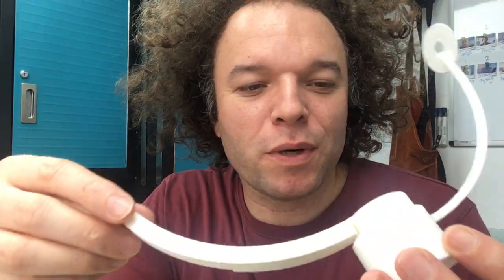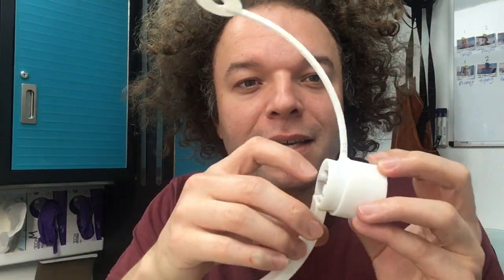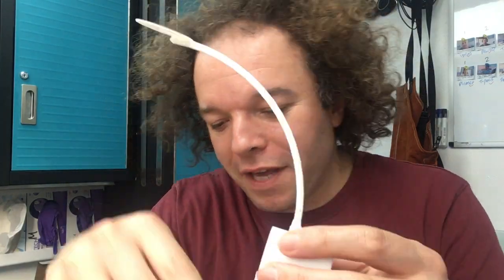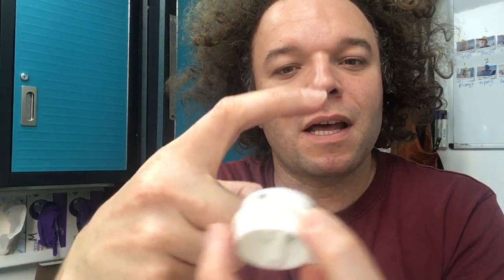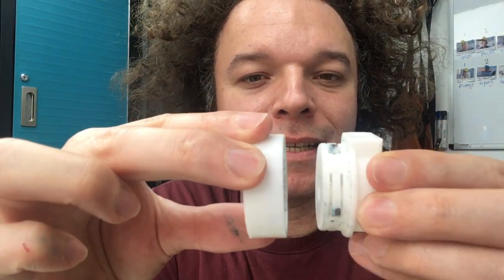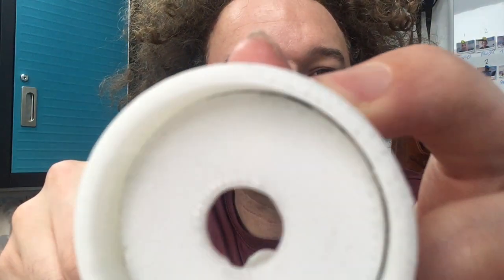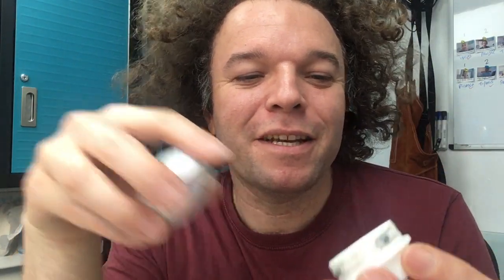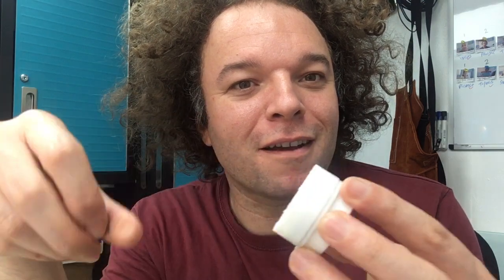RadioGlobe Vlog: 3D Printing the Clutch Mechanism (26th May)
Tuesday 26 May 2020

Jude talks through his design of a clutch mechanism for the design, which has been 3D printed.